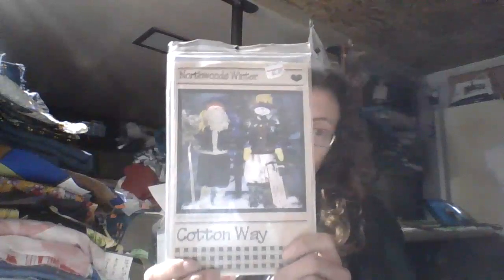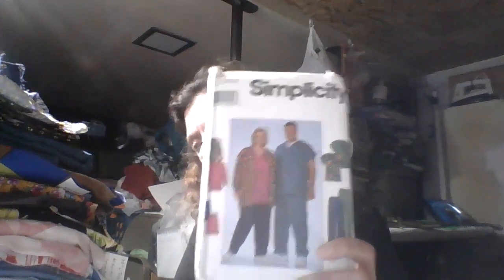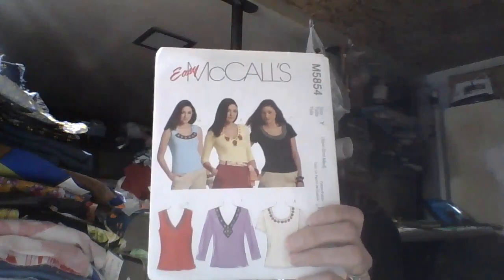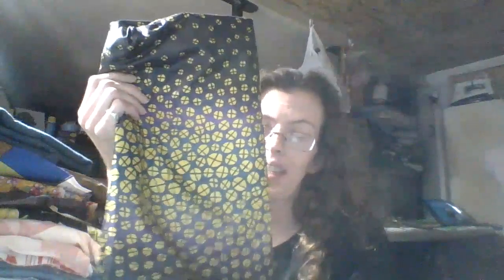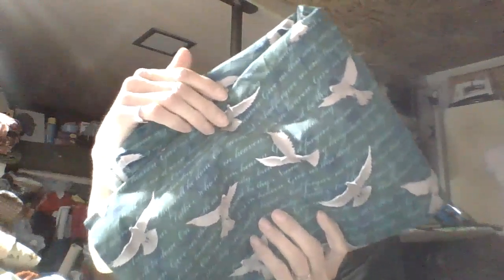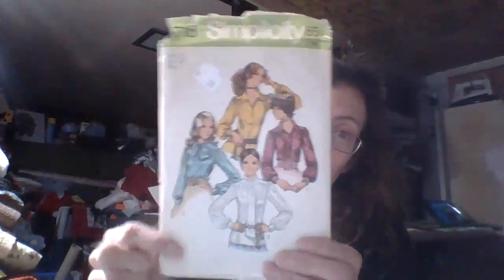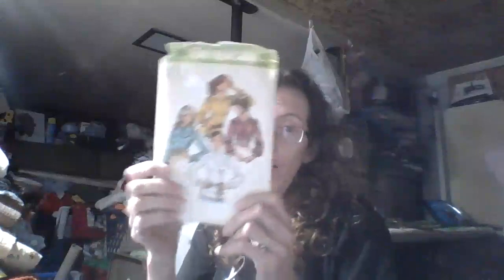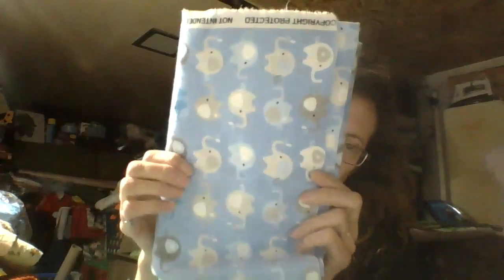Savers, Goodwill, Deseret Industries Fabric Haul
Went thrift store fabric/pattern shopping. Notions, Lace
Thrifted Fabric 96 yards, 12 patterns Under $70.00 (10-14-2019)